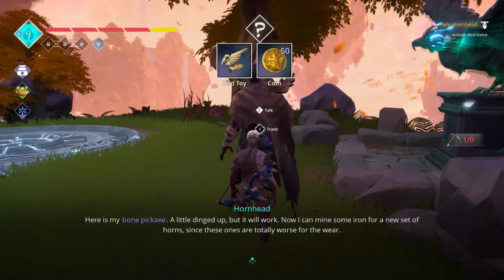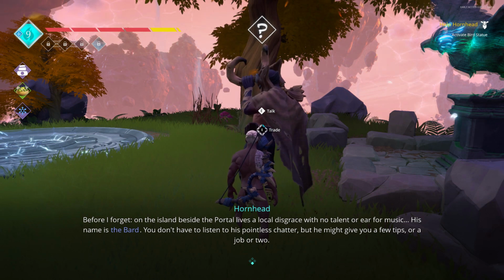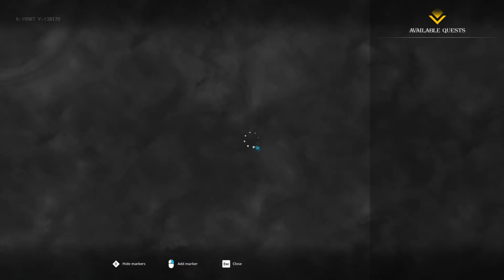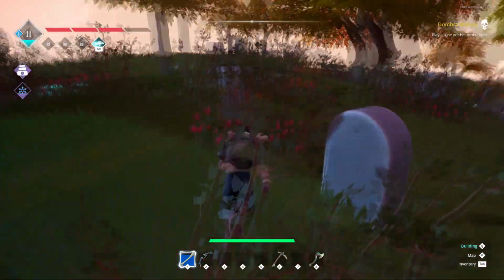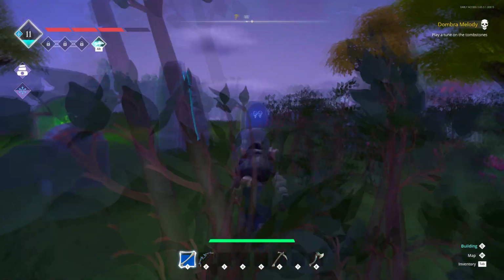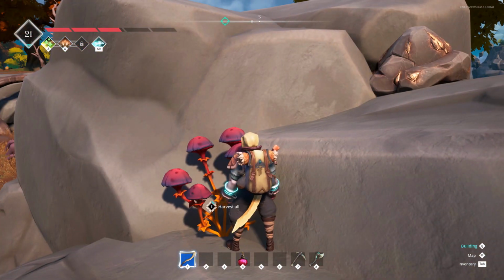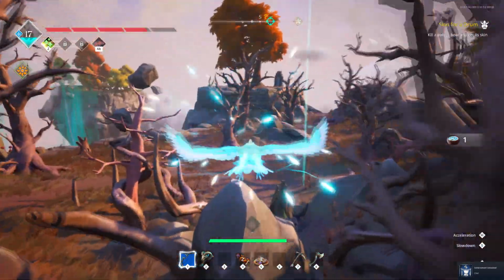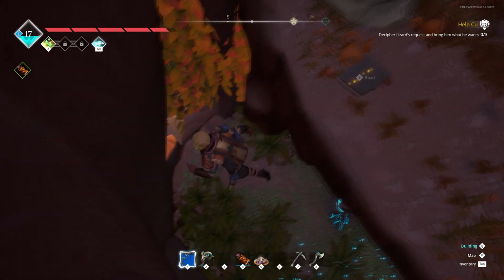Frozen Flame ALL Cursed Instruments | Guide | Tips | NEW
Frozen Flame is a game I have been looking forward to playing for a while and I didn't hesitate to download it the moment it was released. In This video I explain all the steps required in order to complete the Cursed Instrument quest. This quest has caused a lot of people in this community difficulty as nothing is marked on the map and everything needs to be found through exploration. I had the time to explore the entire world, so this video focuses on the things in this quest that might be hard to find. I have been having a blast playing this game and will be posting some more videos on it soon.